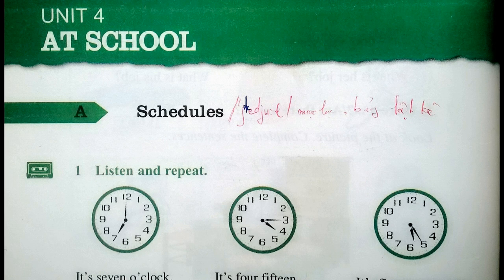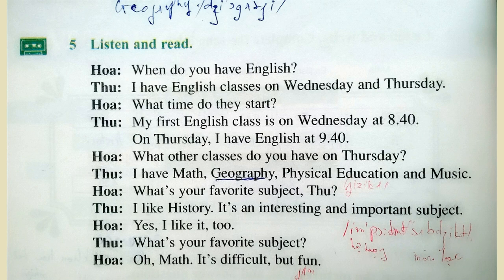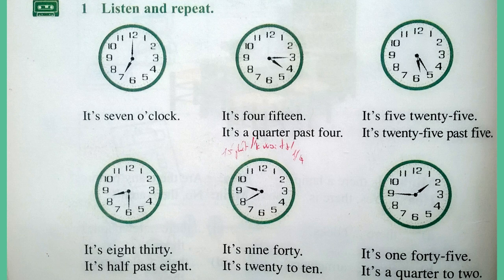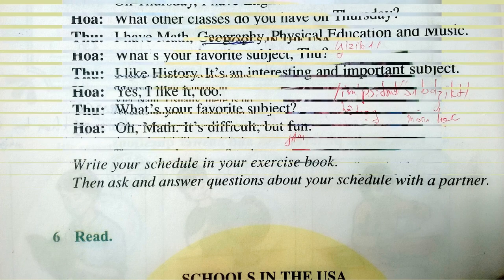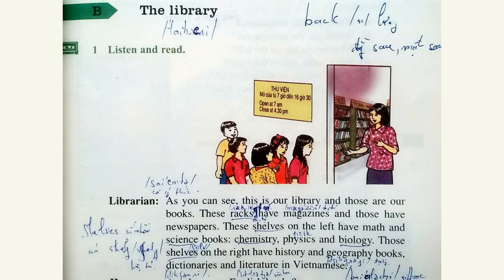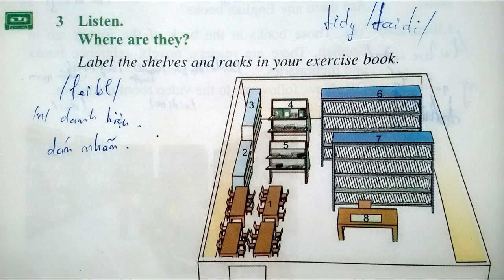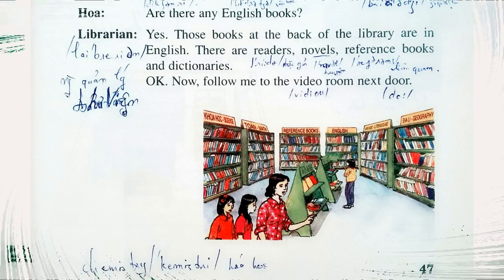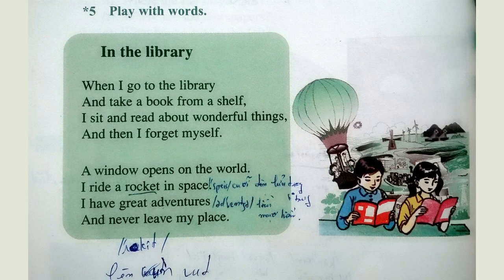Nghe Tiếng Anh Lớp 7 Unit 4 Full Trọn Bài